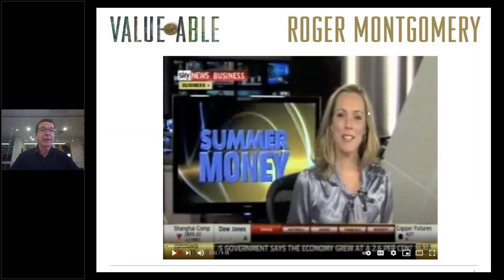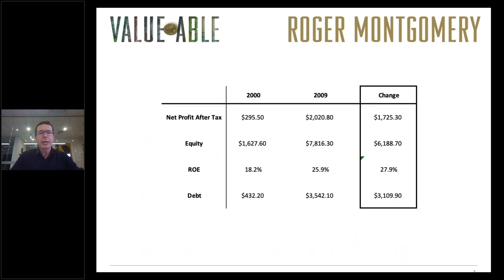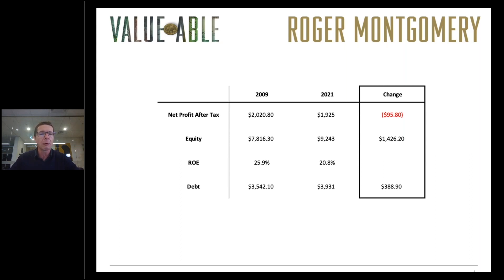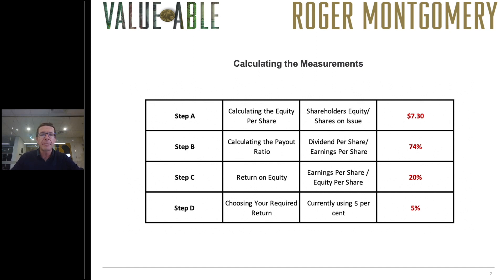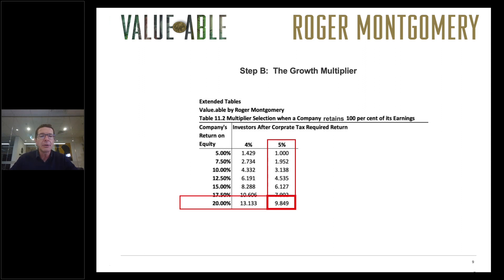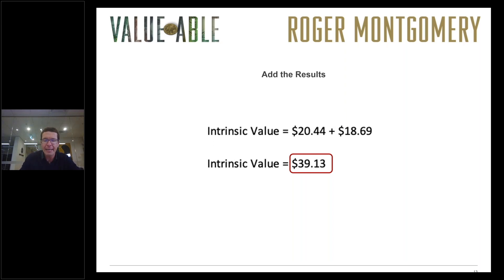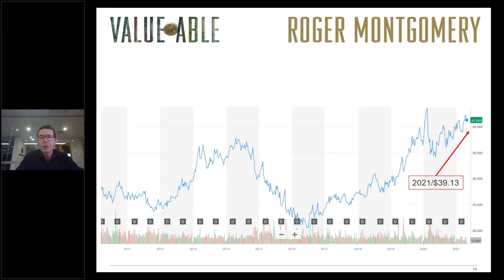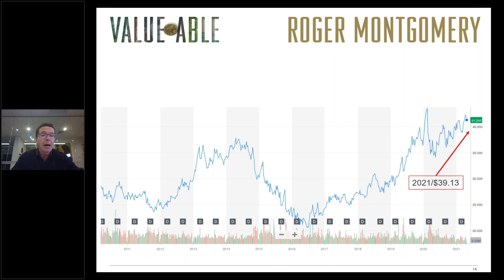How to estimate intrinsic value: 11 May 2021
In this educational video Roger shares the steps for estimating intrinsic value using the formula from his book Value.able. Back in February 2011 when he applied the formula to Woolworths Roger arrived at an intrinsic value of $23.36. Today, he share with you the steps to update the estimated intrinsic value of Woolworths keeping in mind the biggest change over the last 10 years – a significant decline in interest rates.

The Montgomery Funds own shares in Woolworths.